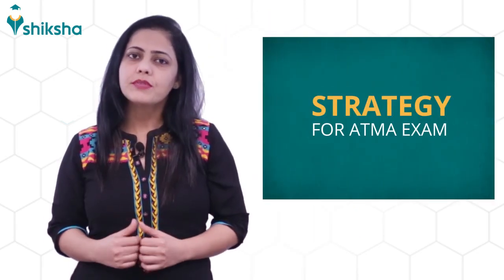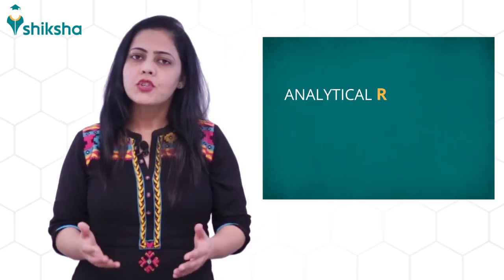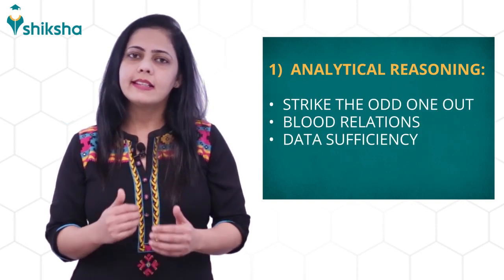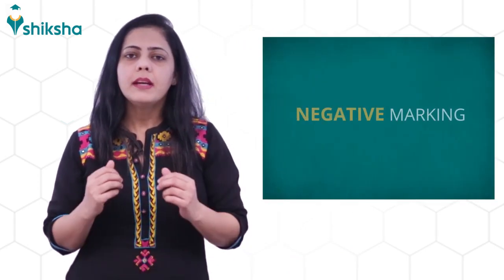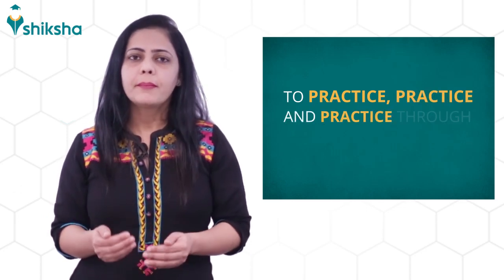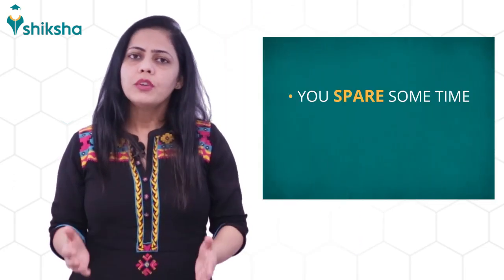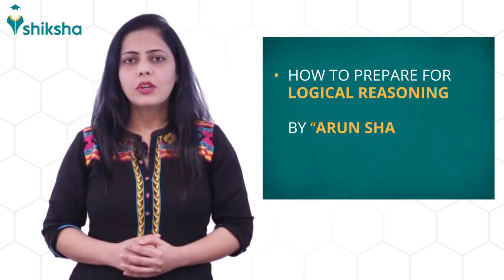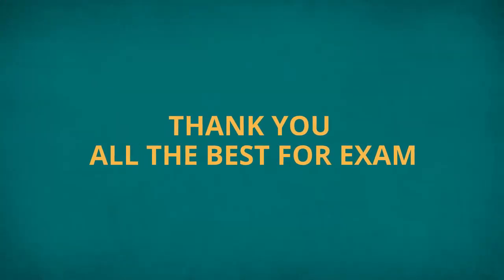ATMA Exam Strategy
This video talks about the Strategy for ATMA exam.
The exam comprises of questions related to Analytical Reasoning, Quantitative Aptitude and Verbal Skills. There are 180 questions and duration of the exam is 3 hours.
For preparation of ATMA exam some of the books you can refer are:

1.     The Pearson Guide to Verbal Ability and Logical Reasoning for the by Nishit K. Sinha
2.     Word Power Made Easy by Norman Lewis
3.     How to Prepare for Logical Reasoning for the by Arun Sharma